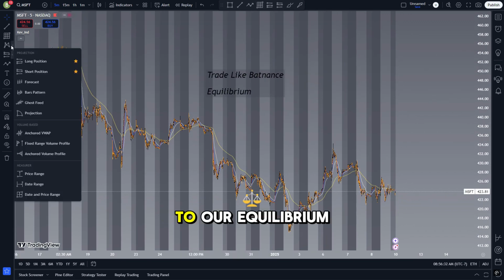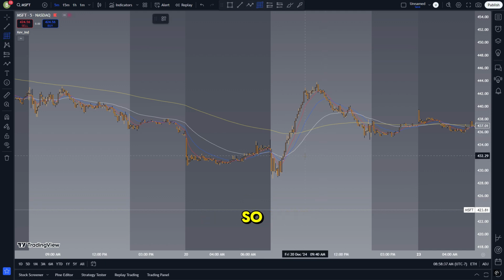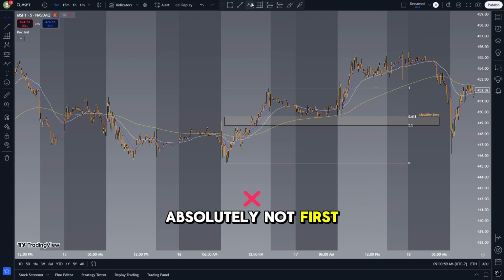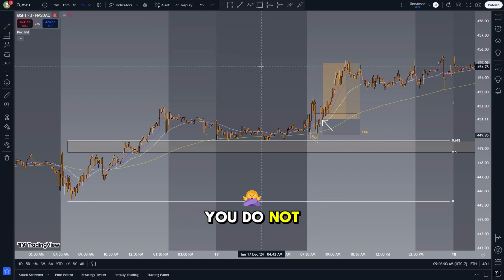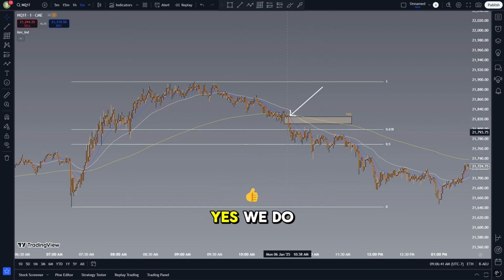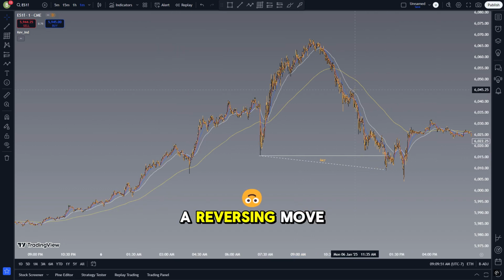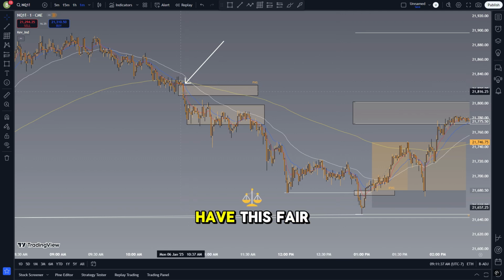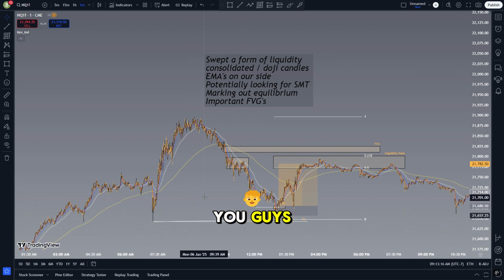This ONE Thing is Stopping You from Winning Your Trades!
"Equilibrium: The Hidden Key to Market Moves"

In this video, I dive into the concept of equilibrium—the invisible force that brings balance to the markets. Learn how professional traders use equilibrium to:
📉 Pinpoint market turning points.
📈 Identify high-probability zones for entries and exits.
⚖️ Understand where buyers and sellers meet in perfect balance.

If you’ve ever felt lost in the chaos of price action, this concept will give you clarity and confidence. Watch now to unlock the power of equilibrium and elevate your trading game!